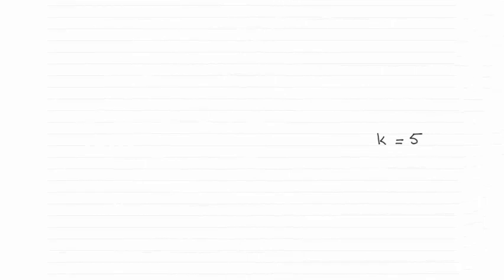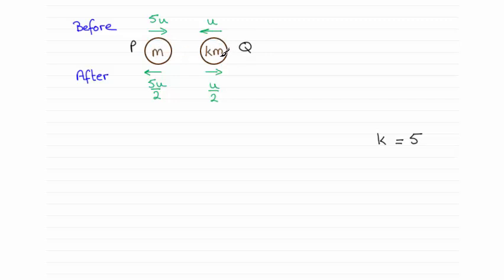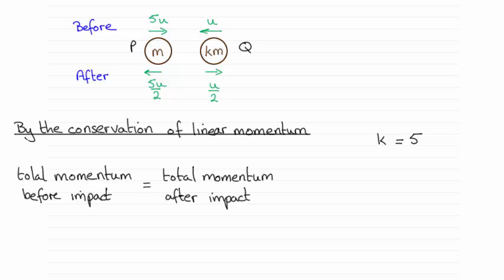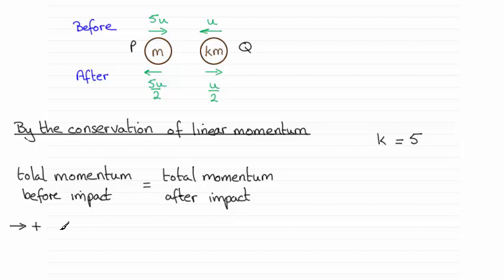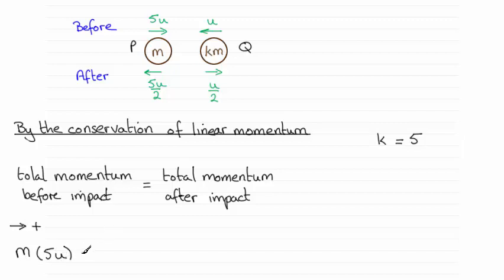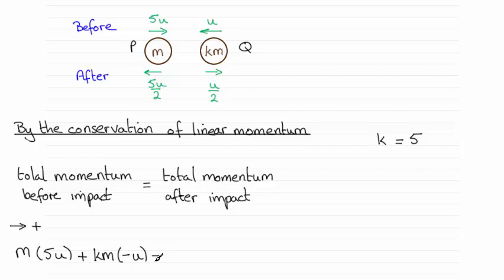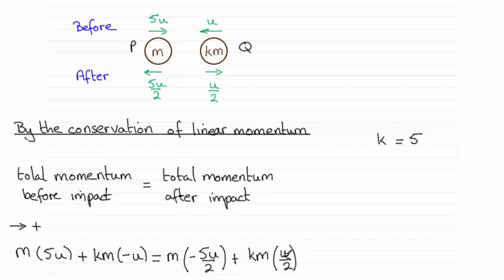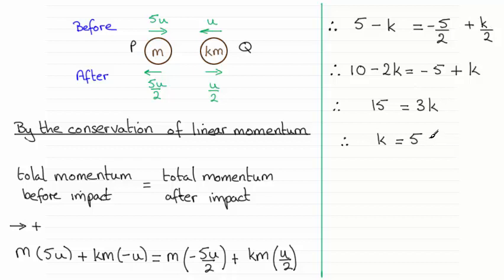Edexcel Mechanics M1 June 2015 Q1(a) : ExamSolutions Maths Revision